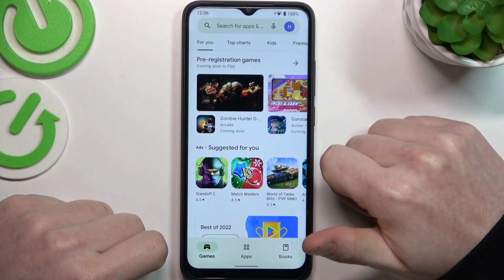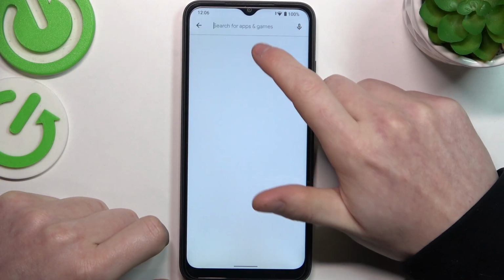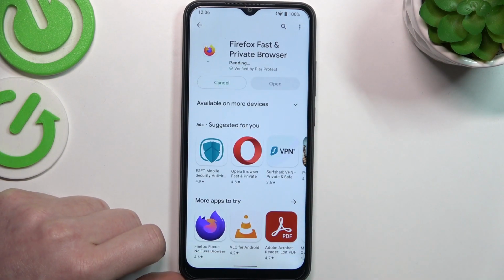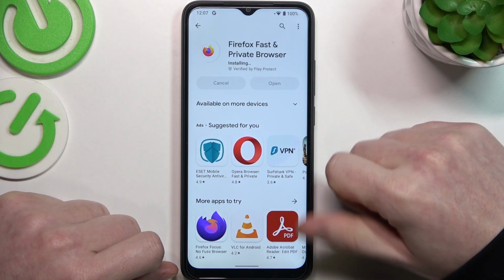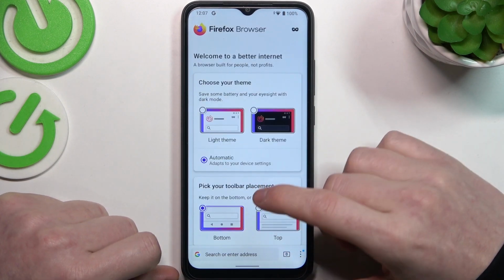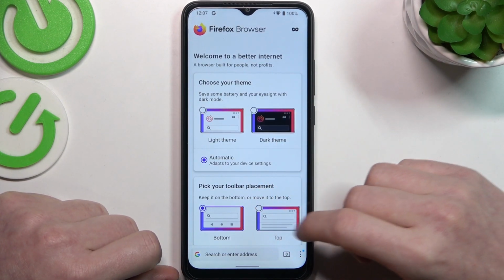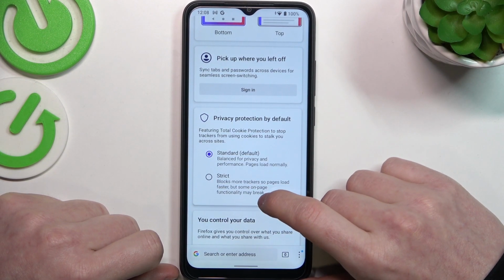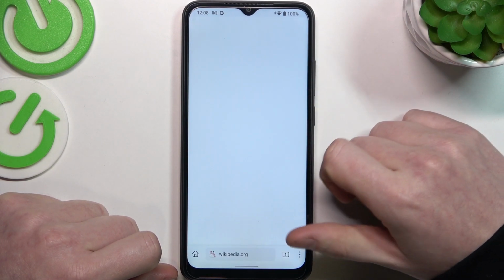How to Install Firefox Browser on XIAOMI Redmi A1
Find out more info about XIAOMI Redmi A1:
To download and install Firefox on your XIAOMI Redmi A1, go to the Google Play Store (use the official marketplace to ensure that you get the best version of that browser for your device) and search for that browser, next tap on the Install button.

How to install Firefox browser on XIAOMI Redmi A1? How to download Firefox browser on XIAOMI Redmi A1? How to get a Firefox browser on XIAOMI Redmi A1?